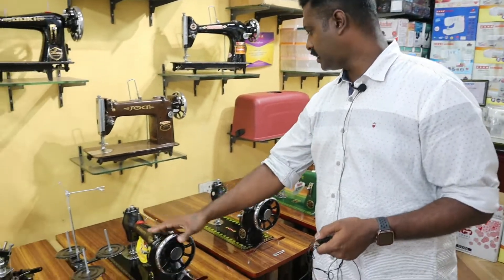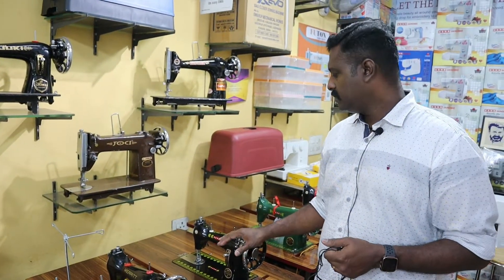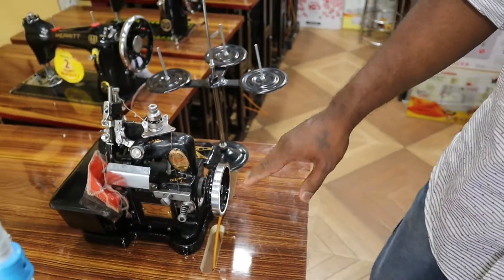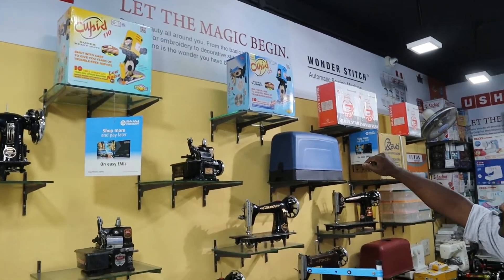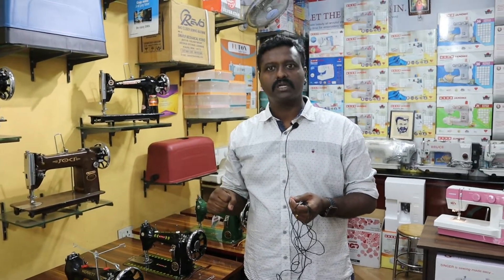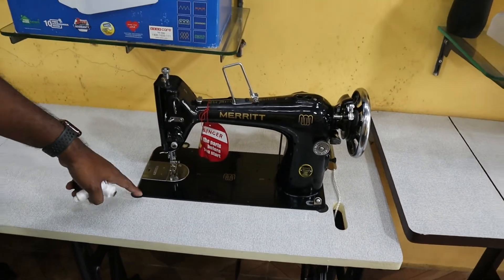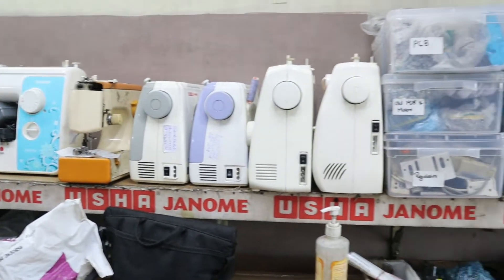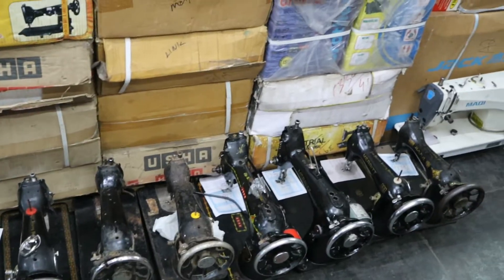All Type Sewing machine|Stitching mechine|EMBROIDERY MACHINE|Computerized Sewing machine|TableTop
hi friends
 നമ്മൾ ഇന്ന്  ആലുവയിൽ ഉള്ള srambickal traders ൽ ആണ്.  ഇവിടെ എല്ലാവിധ തയ്യൽ മെഷീനുകളും നമുക്ക് മിതമായ വിലയിൽ ലഭിക്കുന്നതാണ്  കൂടാതെ നമ്മുടെ വീഡിയോസ് കണ്ട് വിളിക്കുന്നവർക്ക് ആകർഷകമായ ഡിസ്കൗണ്ടും ലഭിക്കുന്നതാണ്.

@EBM vlogz
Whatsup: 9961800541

sewing machine at cheapest cost2022
 cheapest silai machine
wholesale rate sewing machine
 wholesale price machine ki
 sewing machine
how to repair sewing machine
Usha machine
singer machine
kerala wholesale rate of sewing machine marks making machine
how to make mask at home
cheapest market in kerala sewing machine
best sewing machine brands
 best singer sewing machine
best sewing machines 2022
sewing machine for beginners 2022
sewing machine reviews
sewing machine singer
mini sewing machine
 singer sewing machine price
hand sewing machine
 janome sewing machine
 juki sewing machine
usha janome sewing machine
 sewing machine price list
top 5 sewing machine
 stitching machines price
tailoring machine
 portable sewing machine
 automatic silai machine price
 Tailoring Machine price2022
 electric Stiching Machine
Usha tailoring Machine
 Singer tailoring Machine
Merritt Tailering machine
Tailoring Machine service
sewing machine repair
 sewing machine repair in malayalam2022
sewing machine
thread cutting problems in tamil
machine maintaining methods
online tailoring class in malayalam2022
tailoring courses in malayalam2022
tailoring machine in low price in coimbatore cheapest sewing machine
cheapest sewing machine on amazon
mini sewing machine
sewing, wholesale tailoring machine sales in tirupur
 VLOGGER
second hand sewing machine sales in kerala
power tools
ukkadam market
malayalam
 Which is the best tailoring machine wholesaler
Stitching machine wholesale market
What is the best second hand tailoring machine price
 Second hand stitching machine price Coimbatore tailoring machine wholesale and retail
What is the price of tailoring machine in india Products at wholesale price in coimbatore Selection sewing machine
 Iron box wholesale
Industrial sewing machine
Domestic sewing machine
 Home usage stitching machine2022
House tailoring machine
used sewing machine2022
mini sewing machine
 sewing macine
 sewing machine demo
sewing machine tutorial2022
used power sewing machine in Coimbatore sewing machine
 sewing machine wholesale in Coimbatore wholesale tailoring machine sales in tirupur second hand sewing machine in Coimbatore sewing machine wholesale price in kerala
 second hand sewing machine sales in tamil used sewing machine wholesale price in Coimbatore
sewing machine wholesale price
Wholesale kerala
Cheapes silai machine